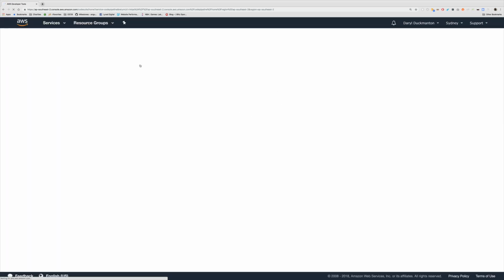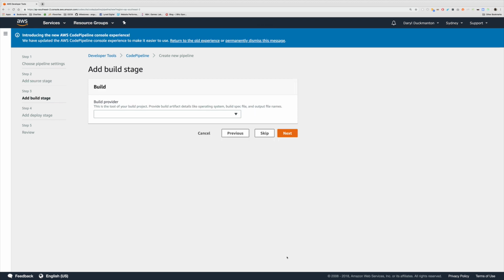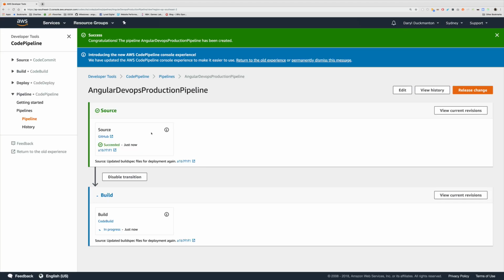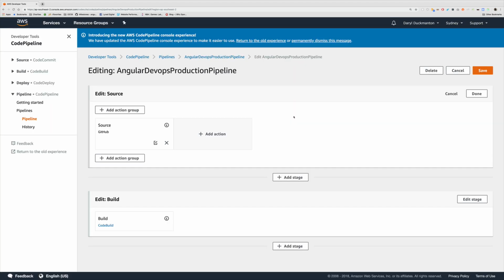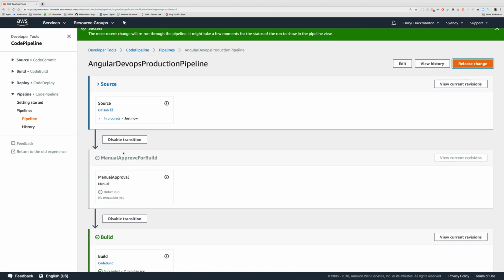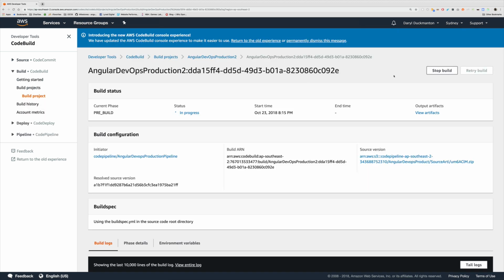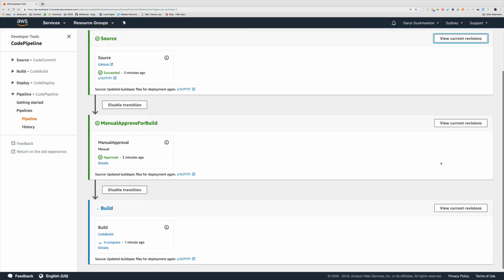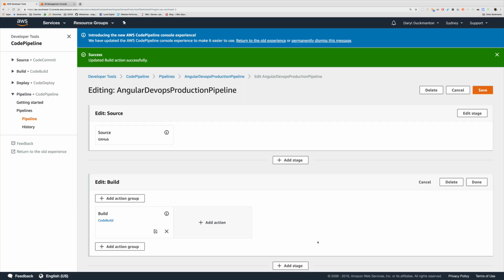AWS CodePipeline - Basics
This is part of Phase 1 of continuously deploying an Angular app to S3. To get the source used in this video and all videos in Phase 1 download the following repository and use the Phase1 branch.

In this video I show you all the basics of CodePipeline and the features it contains. I set up a basic pipeline needed to deploy our Angular code as well. We take a look at manual approvals at a basic level, and how we can enable and disable transitions too.